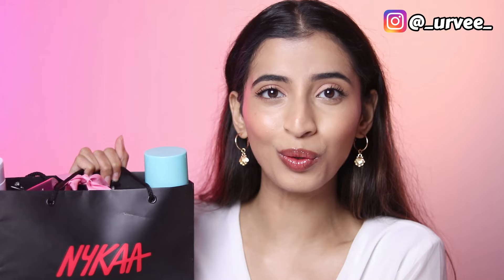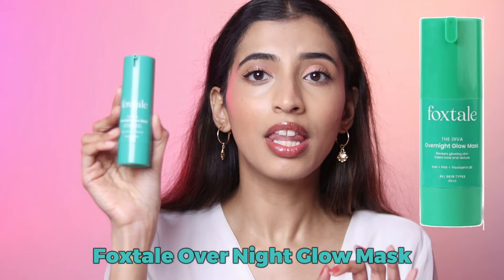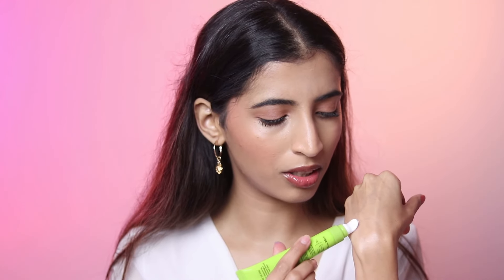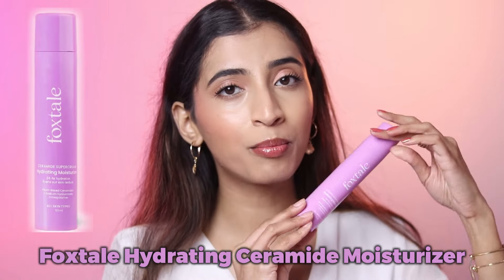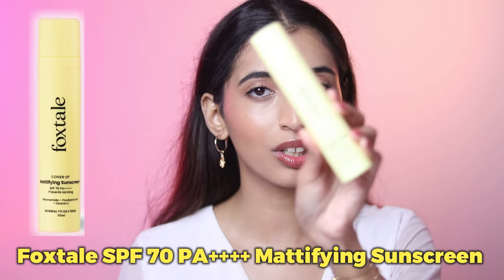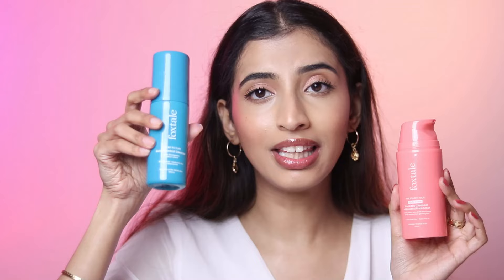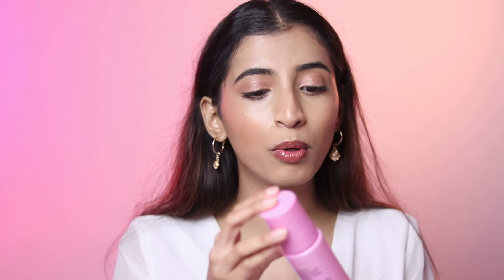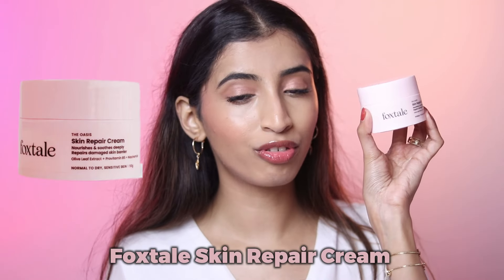I tried Every Skincare product from Foxtale & this is the honest review... | Urvee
Hey guys, today's video is about me trying every skincare product from Foxtale! Here is the detailed review of all the products!

Link to all the products

1. Super Glow Moisturizer With Nano Vitamin C

2. Brightening Under Eye Cream with Vitamin C, Caffeine & Hyaluronic Acid

3. The Diva Over Night Glow Mask For All Skin Types

4. De-Tan Skin Radiance Mask, With Lactic Acid, Brazilian Purple Clay & Kaolin Clay

5. Brightening Vitamin C Face Serum With L-Ascorbic Acid And Vitamin E For Glowing Skin

6. Skin Repair Cream With Olive Leaf Extract, Provitamin B5 & Niacinamide

7. Firming Eye Gel

8. Smooth Talk Exfoliating Facial Toner

9. Tinted Sunscreen Shade SPF 50 PA & Primer

10. One Zit Wonder Acne Spot Corrector Gel

11. AHA BHA 2% Salicylic Acid Serum with Niacinamide for Acne & Blackheads

12. The Dazzler Multivitamin Glow Toner + Makeup Setting Spray

13. 5% Niacinamide Face Serum With Olive Leaf Extract

14. Hydrating Serum With Hyaluronic Acid

15. Refreshing Face Wash For Deep Cleansing With Niacinamide

16. Purify & Glow Cleanser + Mask With French Pink Clay & Sodium

17. Clear Picture Acne Control Cleanser For Oily And Acne Prone Skin

18. Oil Free Moisturizer

19. Nourishing Face Moisturizer With Niacinamide For 24 Hr Hydration & Lightweight

20. SPF 70 PA Mattifying Sunscreen With Niacinamide + Provitamin B5 + Vitamin E

21. 0.15% Encapsulated Retinol Night Serum

22. 0.15% Encapsulated Retinol Night Serum

23. SPF 70 PA Dewy Sunscreen With Niacinamide + Provitamin B5 + Vitamin E

24. Foxtale Hydrating Ceramide Moisturizer With Hyaluronic Acid(50ml)

25. The Daily Duet Gentle Cleanser Hydrating Face Wash

26. Glow Sunscreen SPF 50 PA with Vitamin C & Niacinamide for a Dewy Glow

27. Milky Way Rapid Spot Reduction Cream with 3% Tranexamic Acid Serum & Niacinamide

28. Brightening Under Eye Cream with Vitamin C, Caffeine & Hyaluronic Acid